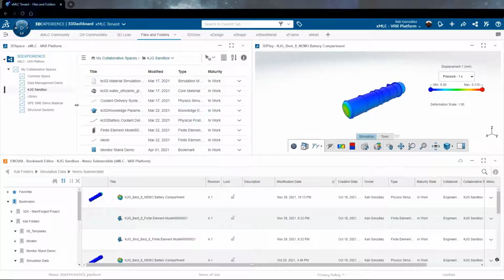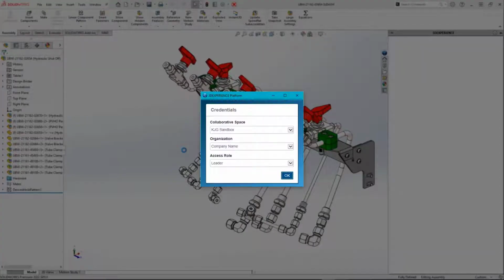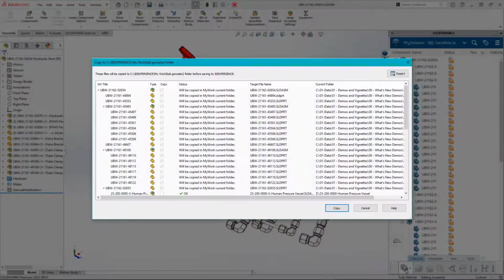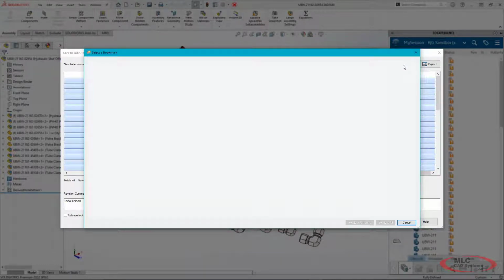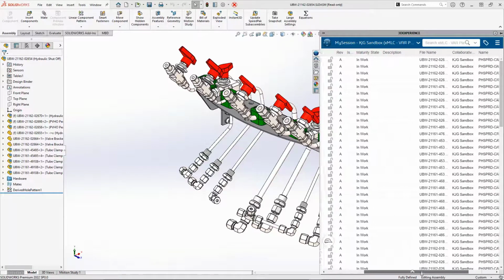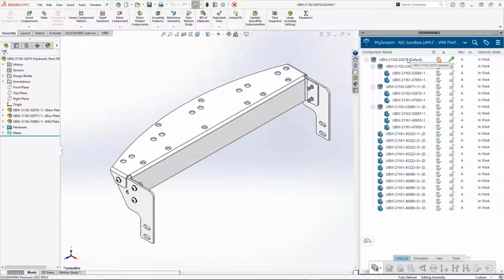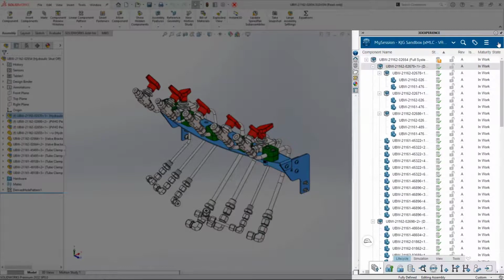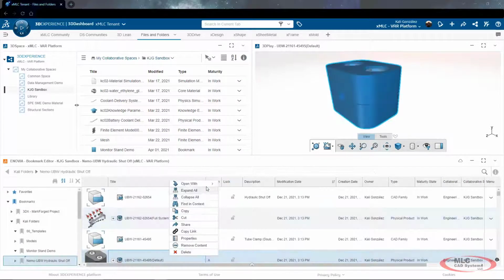Getting started with Collaborative Designer for SOLIDWORKS | 3DEXPERIENCE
Collaborative Designer for SOLIDWORKS combines familiar desktop design software and file types with the simplicity and collaboration of cloud data management. The Collaborative Designer add-in brings all of your files into your SOLIDWORKS session in the task pane. Follow along as our expert shows you what this powerful combination can do for you. 3DEXPERIENCE @solidworks